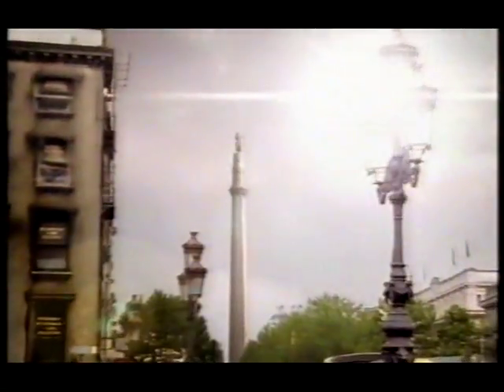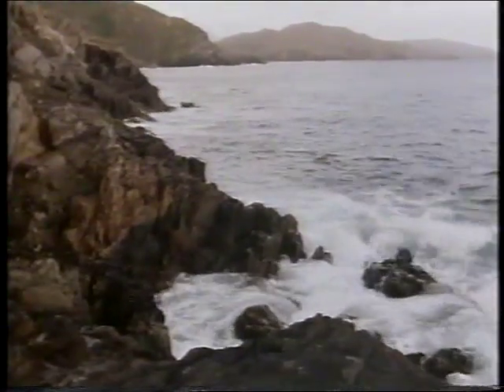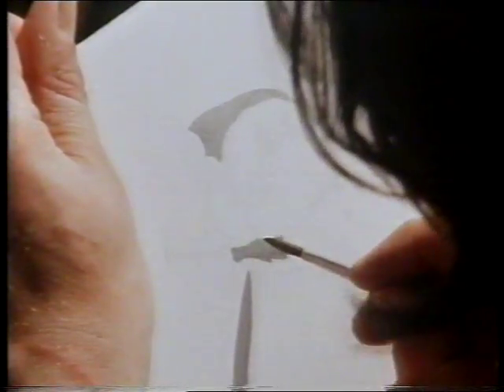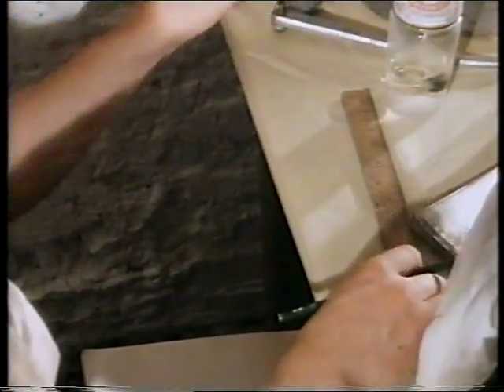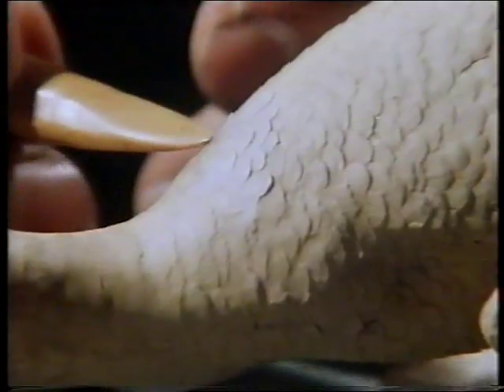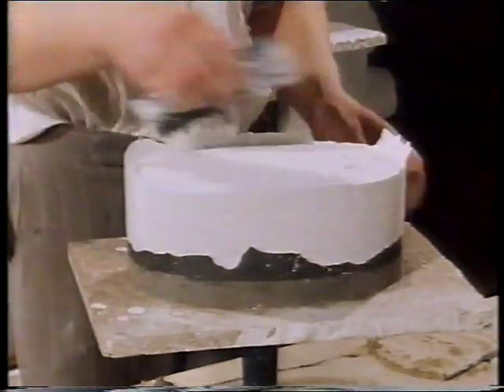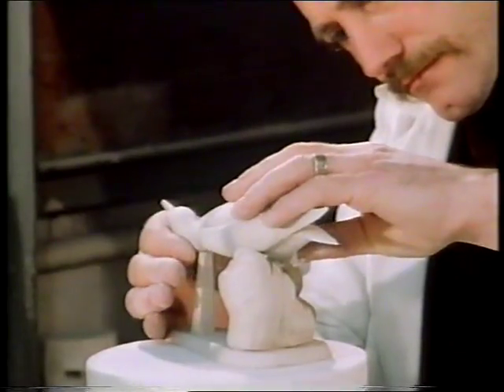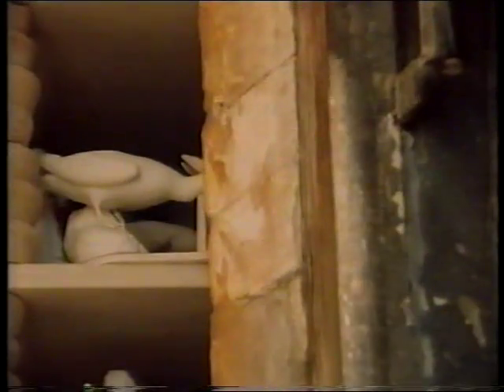Patterns: Danny Osborne - Birds in Porcelain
The production of the porcelain model of a seabird by artist Danny Osborne is followed from start to finish.